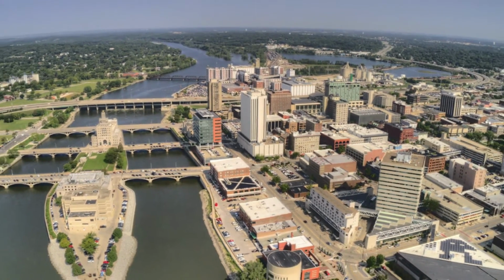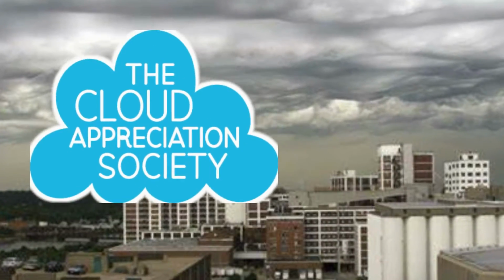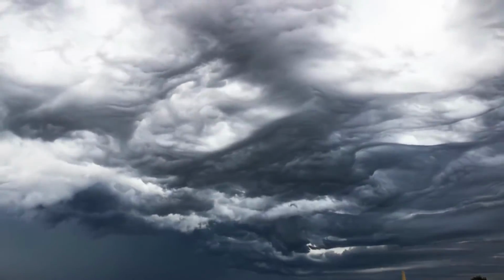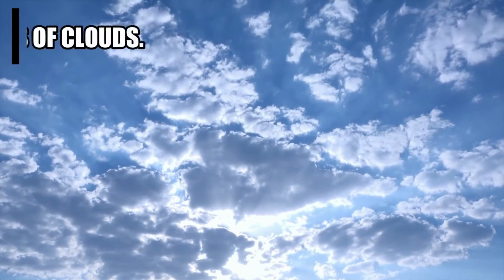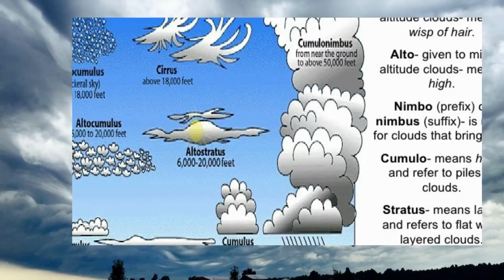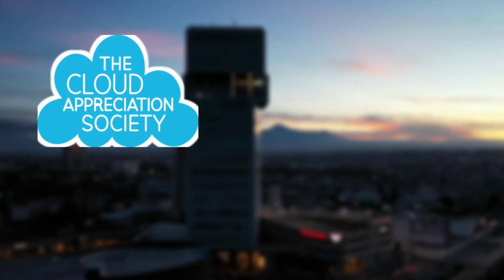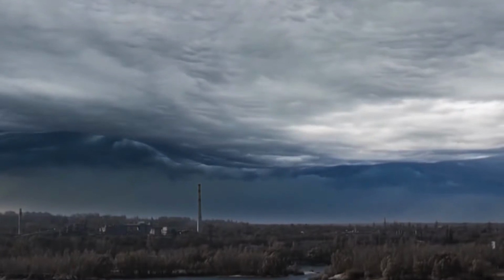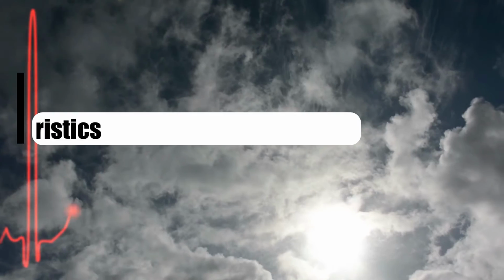Earth's RAREST Cloud Type - Asperita Cloud Finally Caught on Camera!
★⭐⭐★ You can also watch the Following Related Videos on Space Techboom ★⭐⭐★

1. The videos have no negative impact on the original works.
3. The videos are transformative in nature.
4. We use only the audio component and tiny pieces of video footage, only if it's necessary.